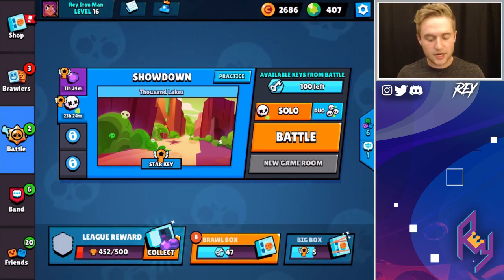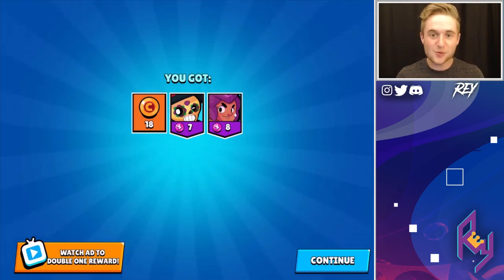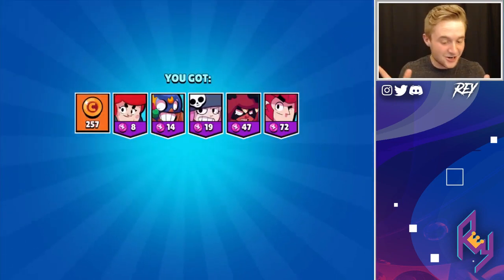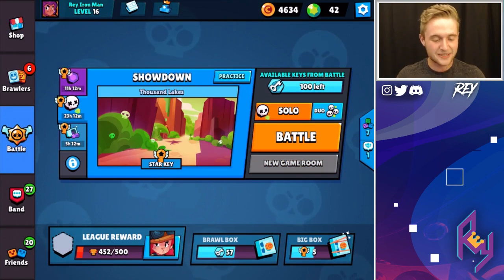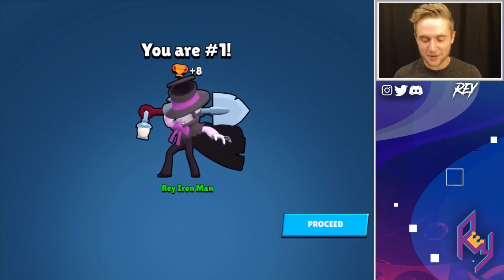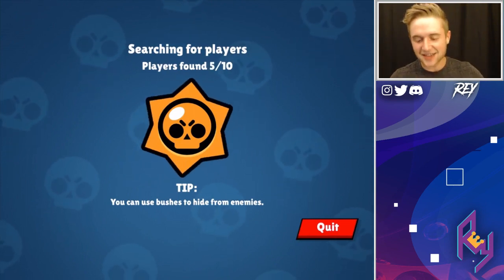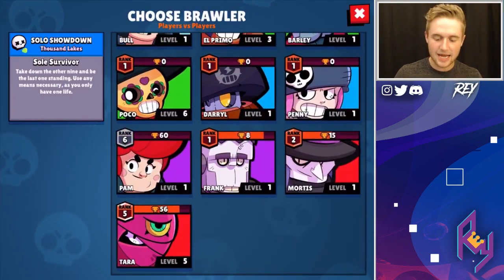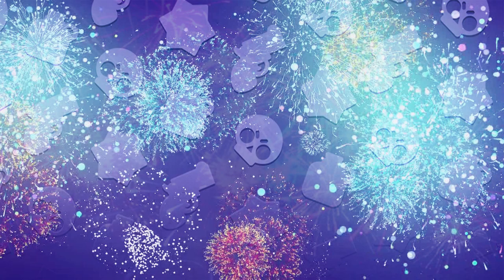3 NEW BRAWLERS IN 1 MEGA BRAWL BOX! - Luckiest Brawl Box Opening Ever! + Gameplay! - Brawl Stars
3 New Brawlers In 1 Mega Brawl Box! - Luckiest Brawl Box Opening Ever! + Gameplay! - Brawl Stars! In today's Brawl Stars video we will be Jumping into a huge Brawl Box opening! We end up getting 3 new brawlers in one Brawl Box! After that we will jump into some Showdown Gameplay with our new brawlers!

Brawl Stars is Supercells newest game that is currently only out in beta. We are still awaiting  global release! Be sure to tune into future videos for information on updates on when Brawl Stars is released global!

Previous Brawl Stars Video - Pushing To 10,000 Trophies With New 500 Brawler! - High Level Gameplay + Win Streak - Brawl Stars